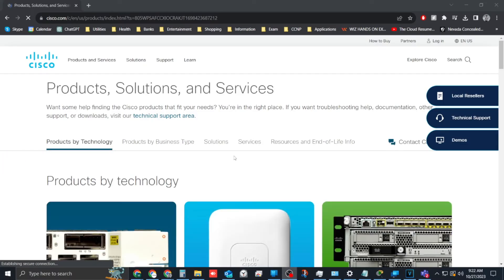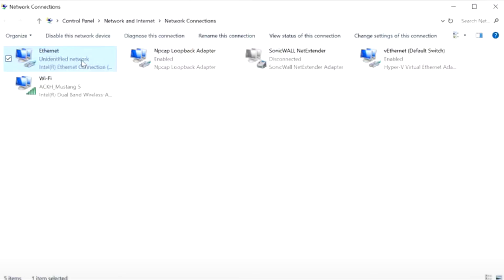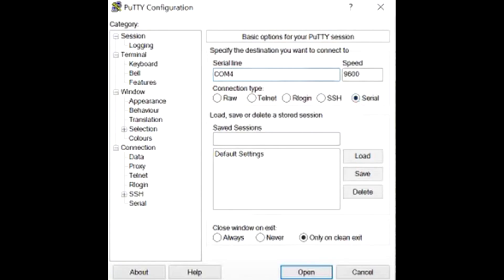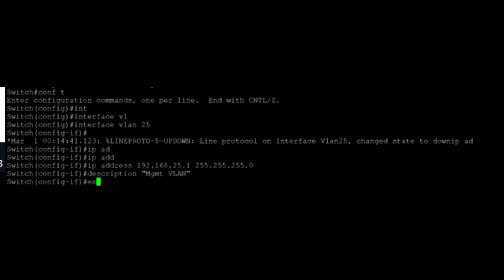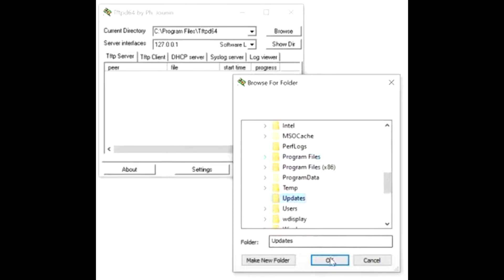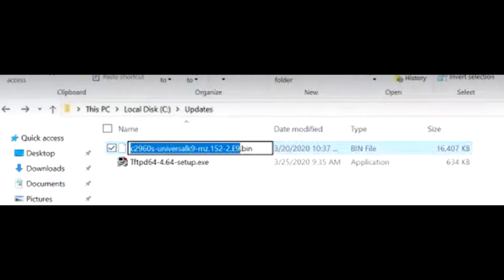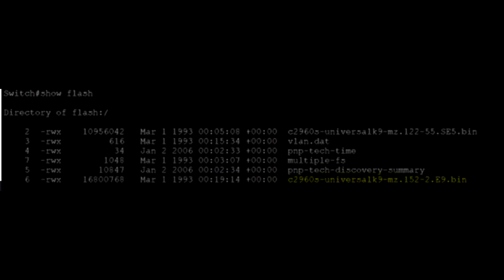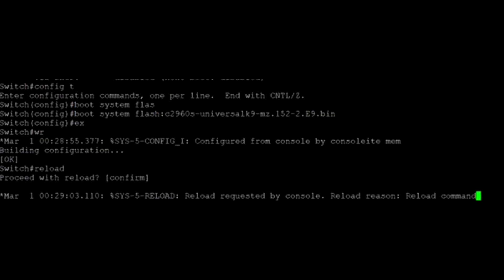How to Upgrade Cisco Switch IOS/Firmware via TFTP Server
In this video I will show you how to update the firmware on a Cisco Catalyst Switch. To start, you will need to locate the IOS software from Cisco.com. You can find the IOS software by going to Downloads, Type in Switch Name, then select Software on Chassis, IOS Software, then find the software version needed and download. Note: you will need to have a Service Contract login to download this software. Once you have located the software,
You will start by connecting your console cable from your computer to your Cisco Switch. On your laptop, we need to assign an IP address. Under Network Connections in Control Panel, right click the Ethernet Adapter and go to Properties, then TCP/IPv4. Type in an IP of your choice. Now, Open Device Manager and look under ports for what USB COM number as been assigned. In this case, COM4. Next, you will need to use PuTTY. Type in your COM number under the Serial line option and select Open. Now, we will create a VLAN so we have an interface to send the files to. Type in Enable, Conf T, then Interface Vlan 25, IP address 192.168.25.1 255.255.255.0, description Management VLAN. Then, we will assign it to the interface. Make sure to assign it to the interface that is specific to your switch. Type in interface GigabitEthernet 1/0/2, then switchport access vlan 25. You can see that we can now successfully ping the Laptop. Next, we will want to open TFTP application. Once you are in the TFTP application, Under Current Directory, select the path to your IOS file that you will be using to upgrade the Switch. Under Server interfaces, select the static IP address assigned to the Laptop, which is 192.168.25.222. Open the Folder with the IOS file, and copy the name. Then, Go back to PuTTY. Type in tftp://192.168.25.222/ then paste in the IOS version name. at the end type flash: Select enter, and now you should see in the TFTP application that it is downloading. This will take a few minutes. Once the download is finished, you can see that it is successful by using the show flash command. Lastly, we will need to tell the Switch to boot using the downloaded file. Do this by issuing the configure terminal command, and then typing in boot system flash: then paste in the IOS file name. Then, type in wr to save the running config to the startup config. Lastly, type in the reload command to reboot the Switch.